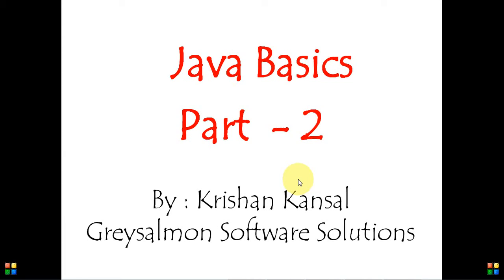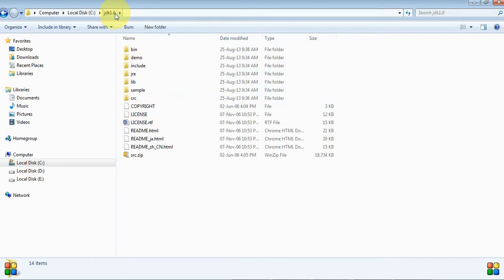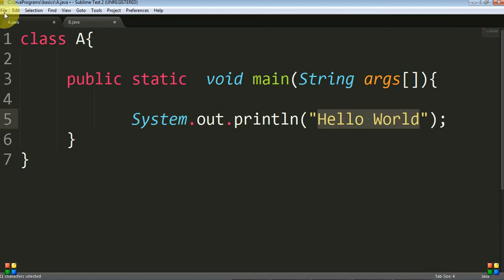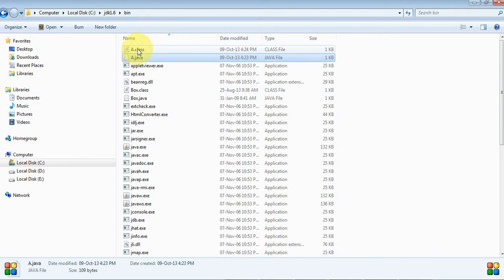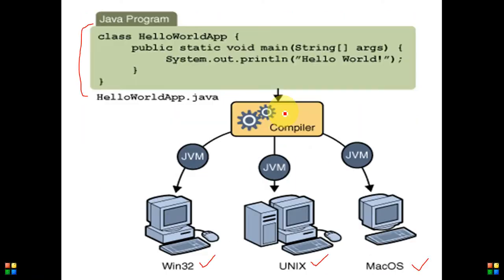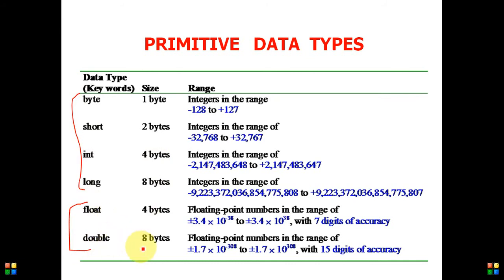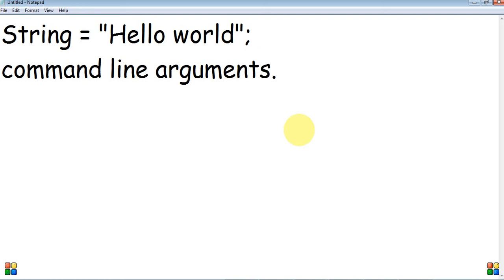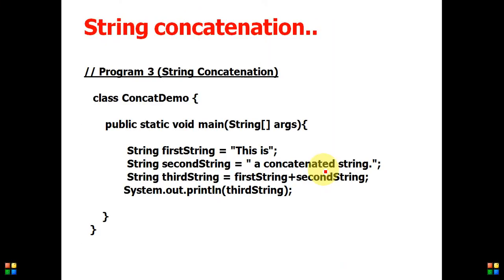Core Java Tutorial - 2 ( Java Basics) By Greysalmon soft Solutions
MCQ